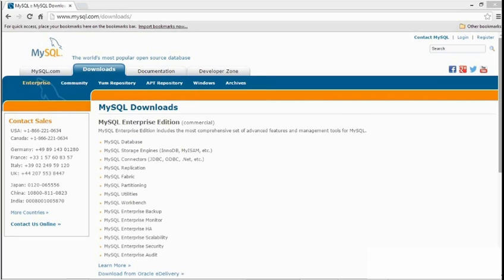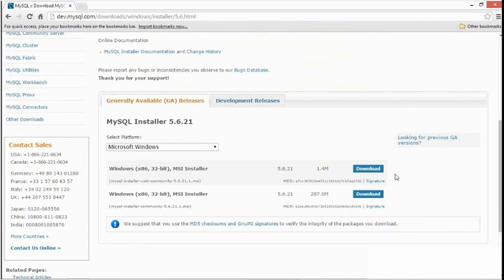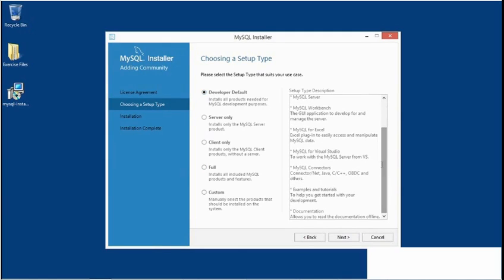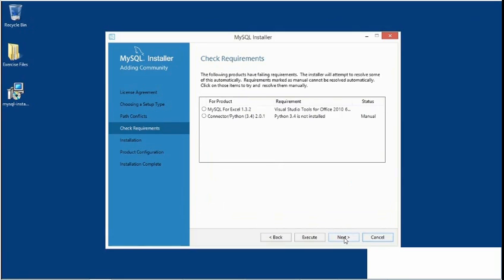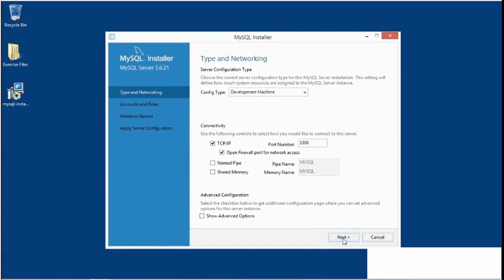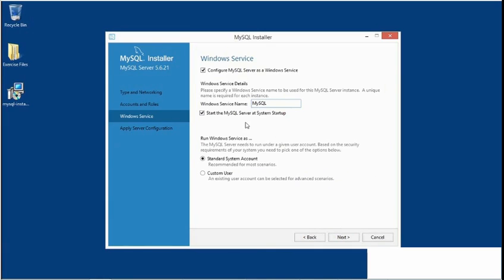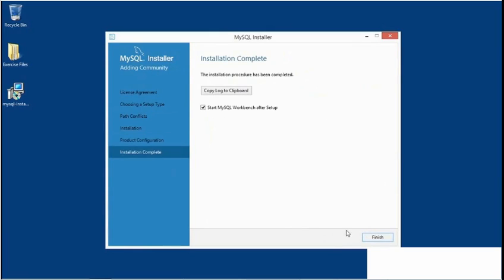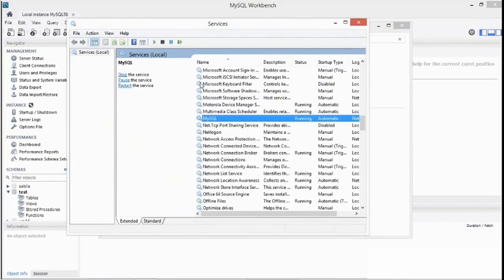Installing MySQL on Windows